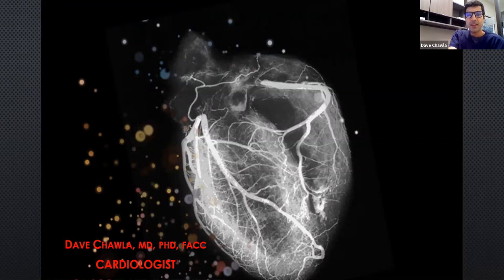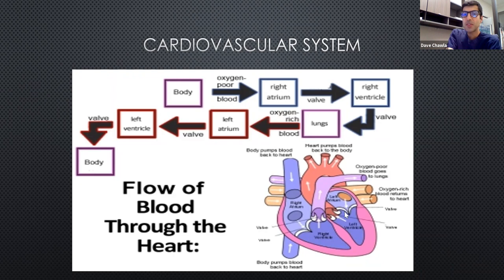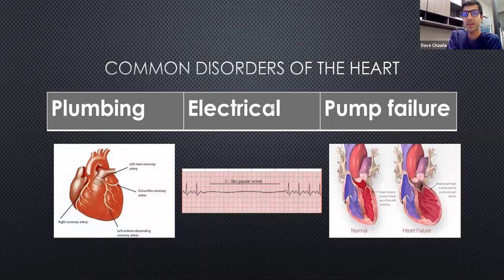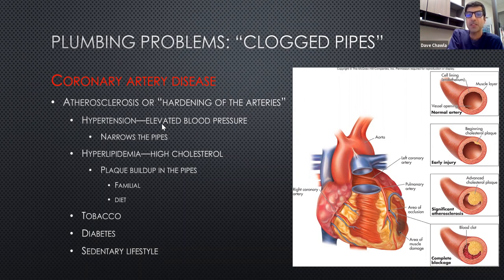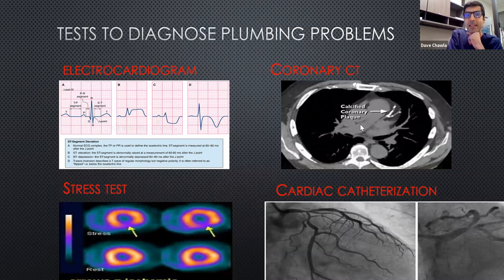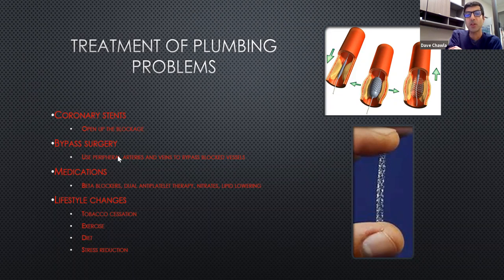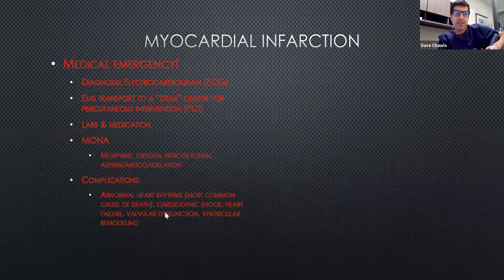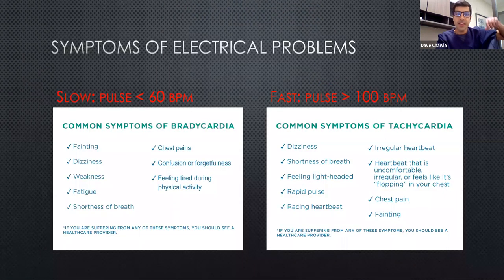Ask a Cardiologist: Heart Healthy Living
THURSDAY • DECEMBER 10, 2020
1:00 - 2:00 PM CST
Last Change to Register!

SPEAKERS:
THOMAS BALDACCHINO, MD, CARDIOLOGIST
Baylor Scott & White – Lakeway

JOSE W. MEJIA, MD, CARDIOLOGIST
Baylor Scott & White – Round Rock

DAVE CHAWLA, MD, CARDIOLOGIST
Baylor Scott & White – Marble Falls

Heart disease affects millions of Americans and comes in many forms. The good news is that heart disease can often be prevented by making healthy choices and managing your health conditions. Join a panel of cardiologists who will share their toolkit of resources to live a heart-healthy lifestyle and help you take action today.